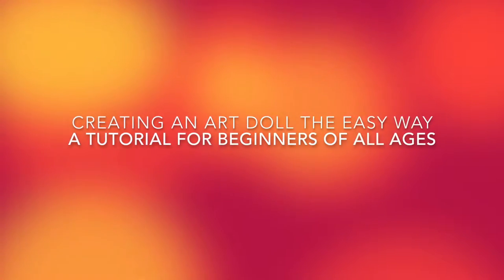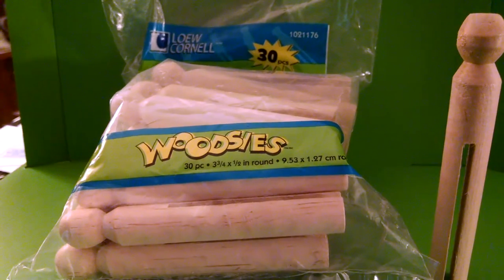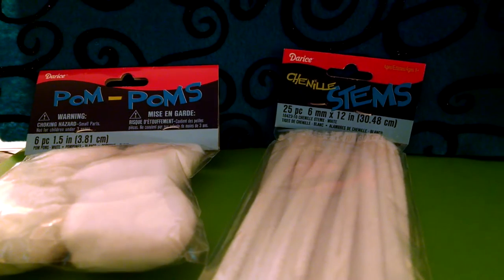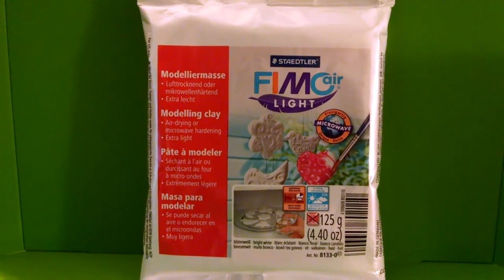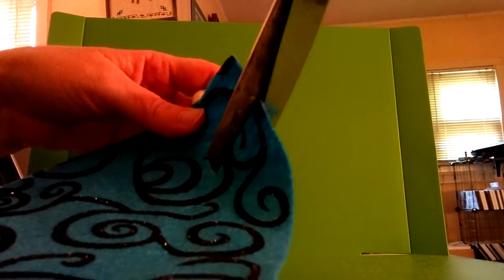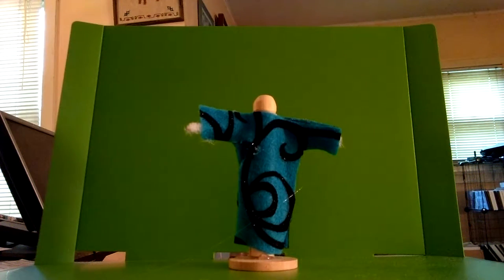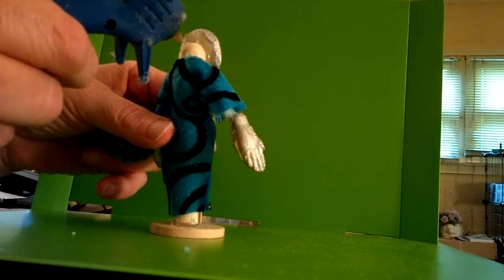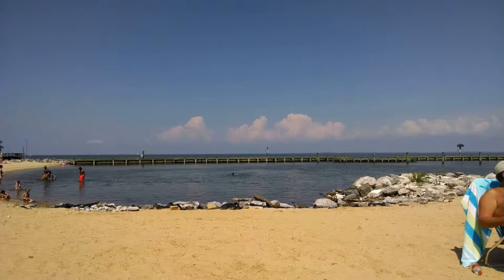Creating an Art Doll the Easy Way for Beginners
This is a tutorial I did on how to create an art doll without knowing how to sculpt faces. This tutorial is designed for beginners and prior experience in arts and crafts is not required.  I originally learned this method while taking a few workshops at Makerspace 125, the STEM center that's located in Greenbelt, Maryland.